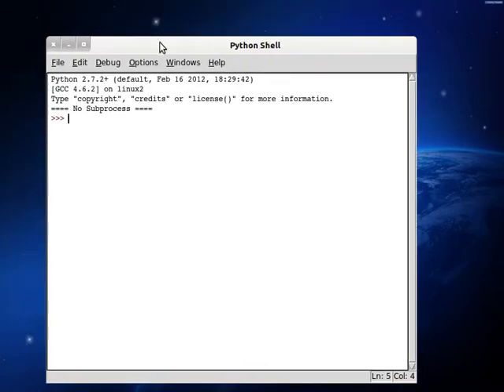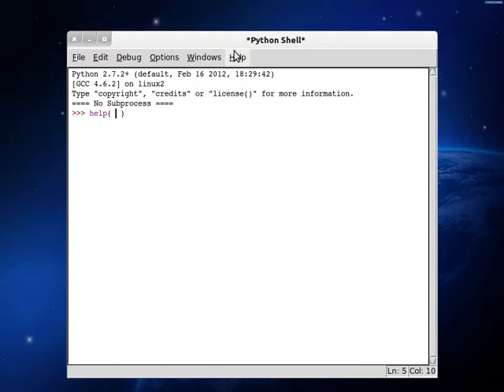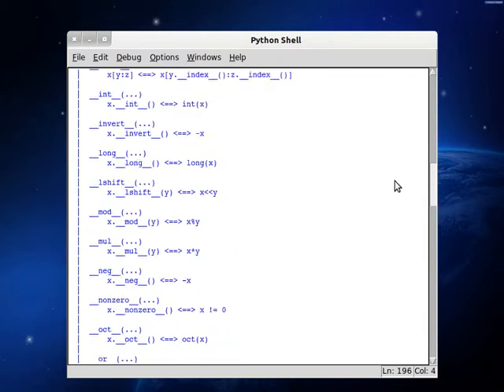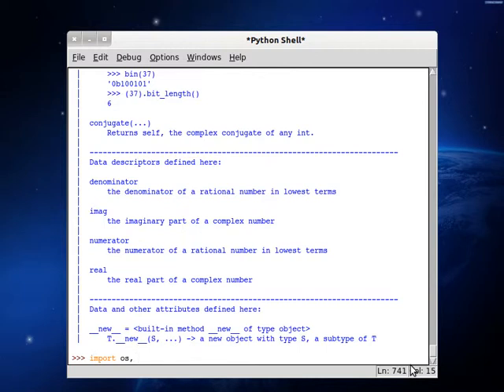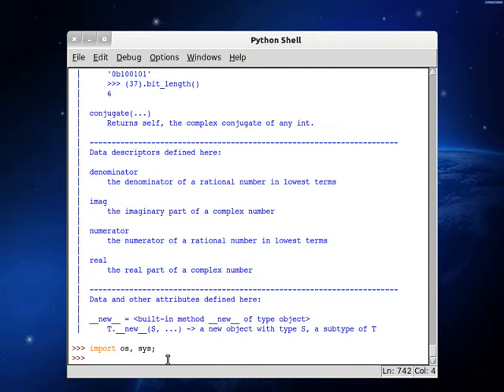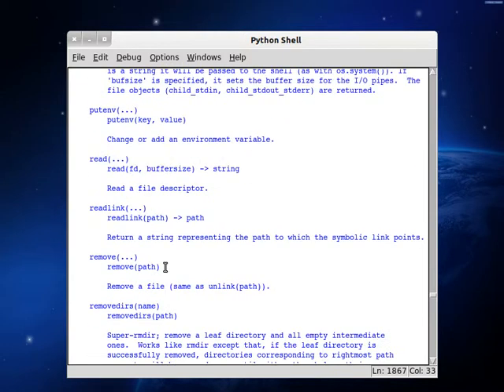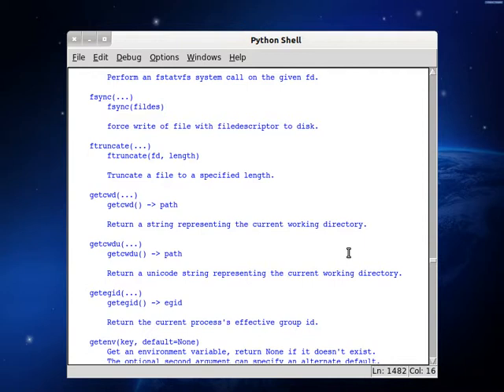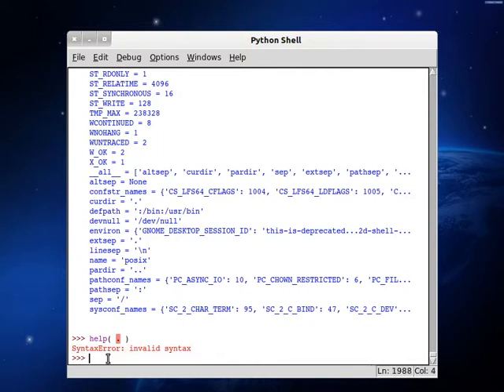Python 37 Getting Help